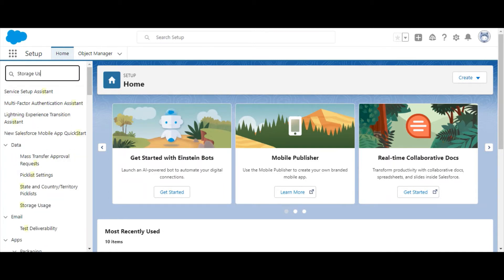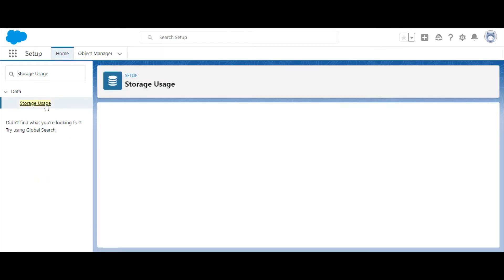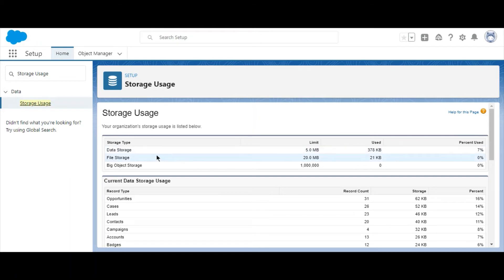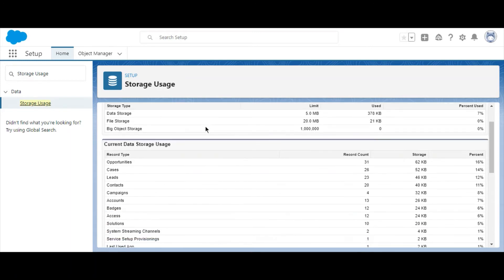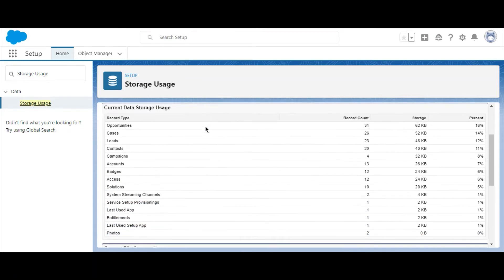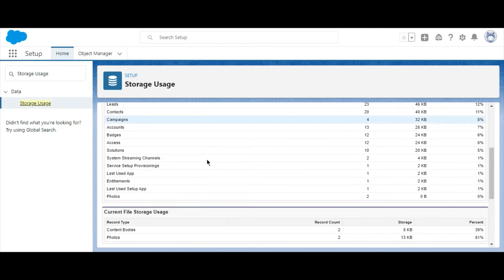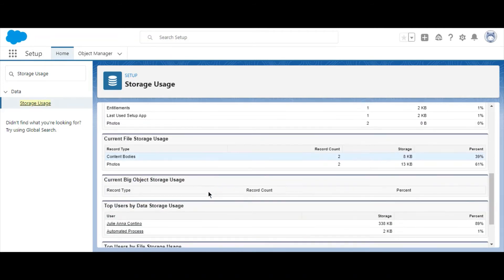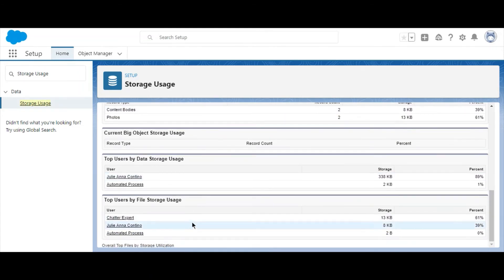How to Monitor Storage Usage in Salesforce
In today's video, we'll show you how to monitor Storage Usage in Salesforce. It's important to keep track of where your storage is being used across your org, and whether you're approaching limits so that you can be proactive about resolving potential issues. With this feature, you can easily see a breakdown of items such as how much storage each individual object is taking up, as well as each user's impact on storage.